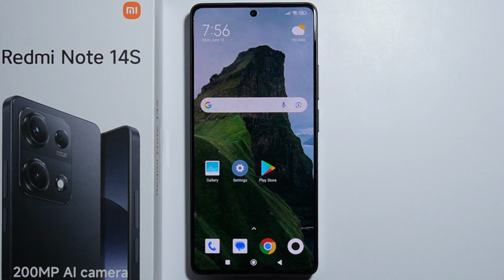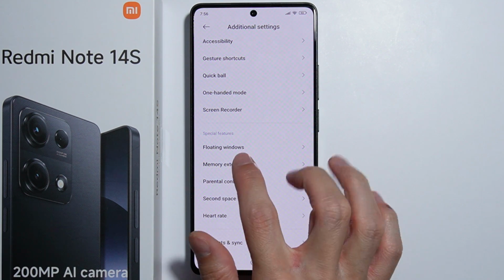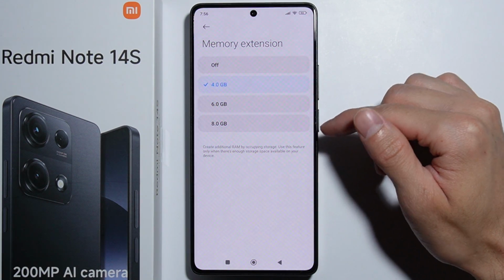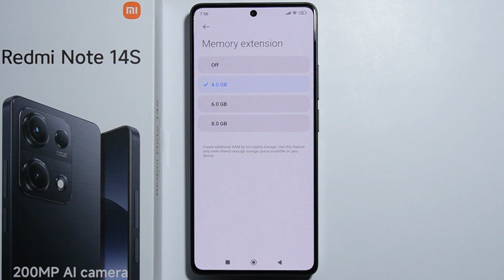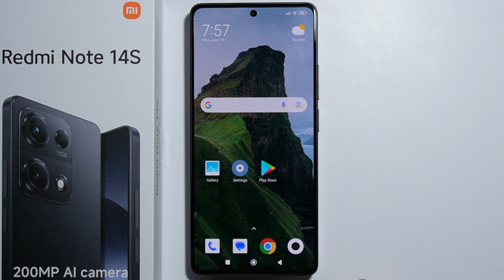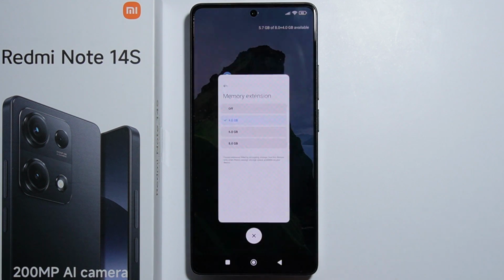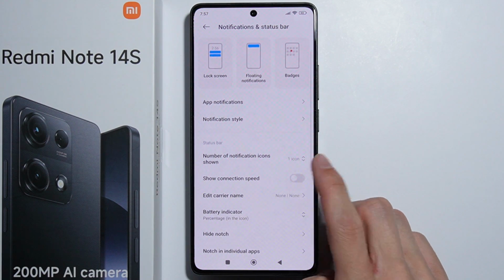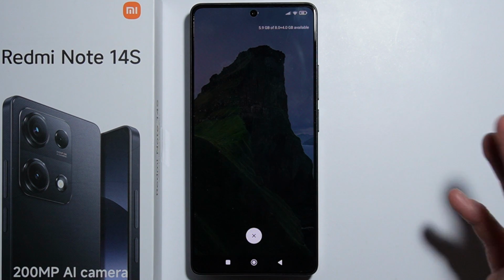Redmi Note 14S: How to Use RAM Extension?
Want to boost your Redmi Note 14S performance by increasing available memory? This video shows how to use the RAM Extension feature, which uses storage space to expand your phone’s RAM virtually. Learn how to enable, adjust, and optimize RAM Extension for smoother multitasking and better app performance. Get the most out of your Redmi Note 14S with this handy memory boost feature.